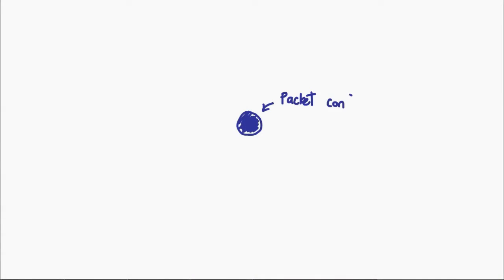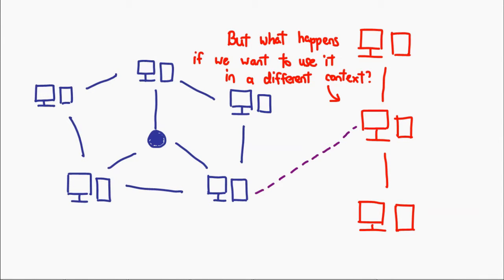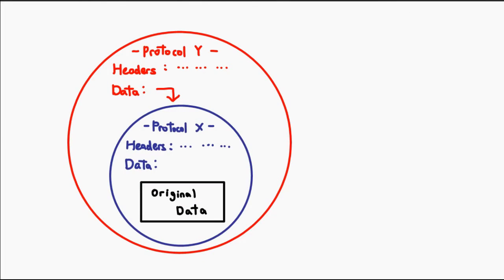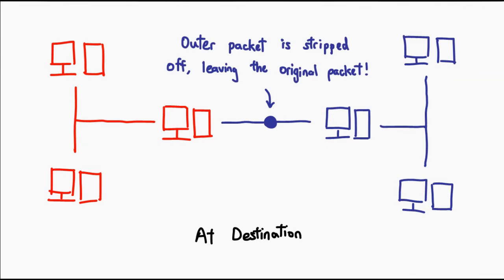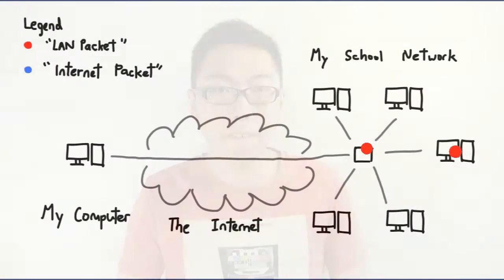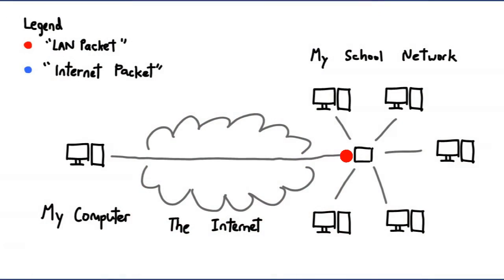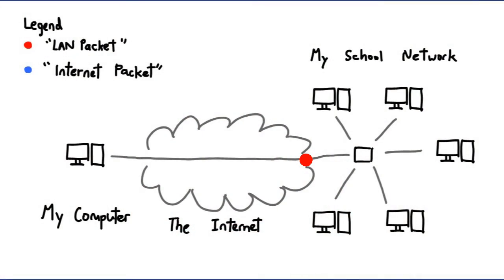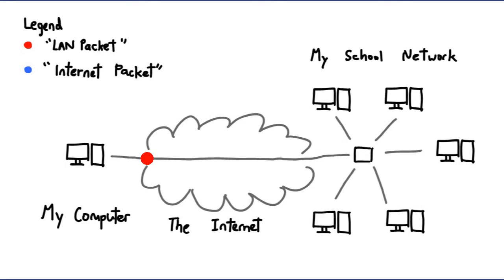VPNs and Tunneling - Friday Minis 134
How do VPNs work? What is this witchcraft that allows you to connect to the LAN of a remote network over the internet? Turns out, the methodology is both smart and simple!

= CREDITS =
ISRC: USUAN1200100

= 0612 TV =
0612 TV is your one stop for general geekery! Learn about a variety of technology-related subjects, including Photography, General Computing, Audio/Video Production and Image Manipulation!